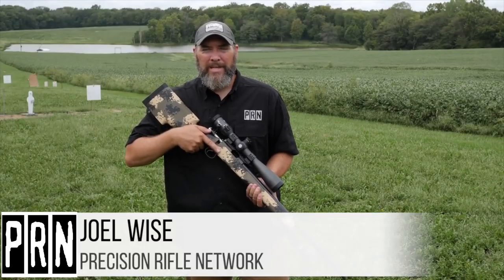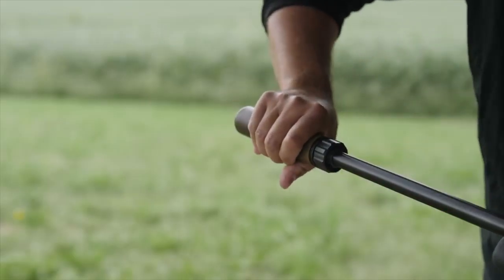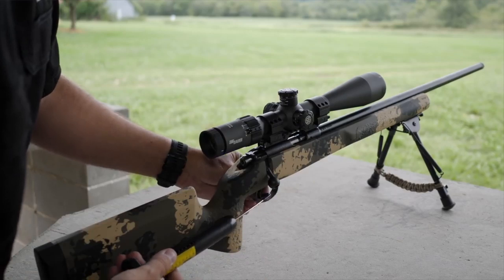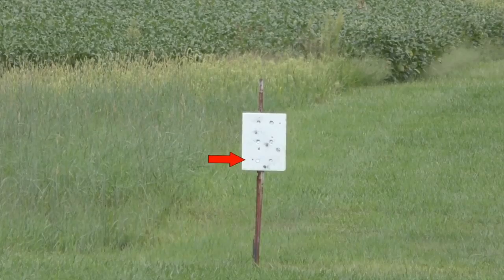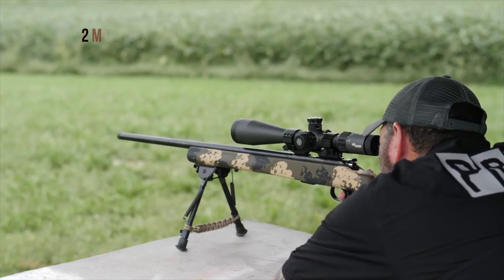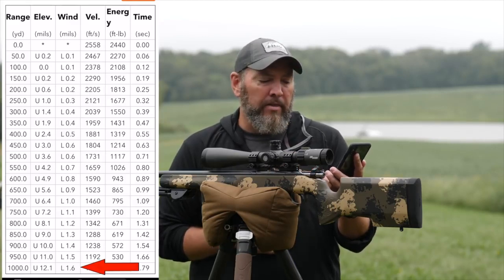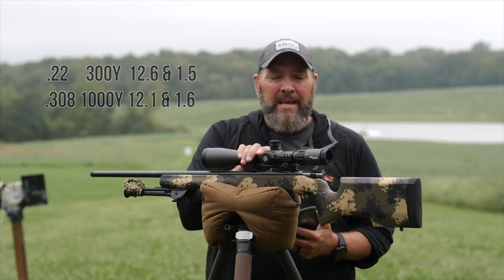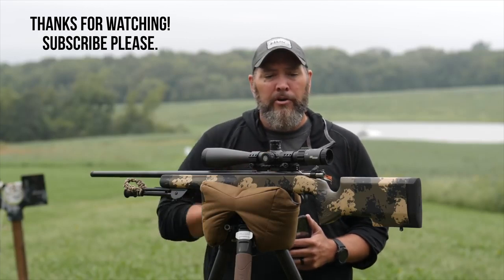CZ455 22LR Trainer - Max Distance?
Check out Joel's review of the CZ455 22LR Trainer.  He stretches it out to 300 yards and attempts 400 yards.  Also compares the ballistics between 22LR and .308 as it relates to drop and wind effects - they are similar numbers between these two.

Precision Rifle Network:
For Competitors, Operators, and Hunters!